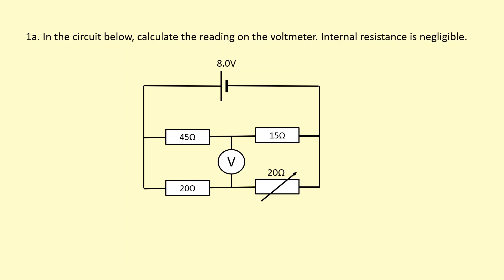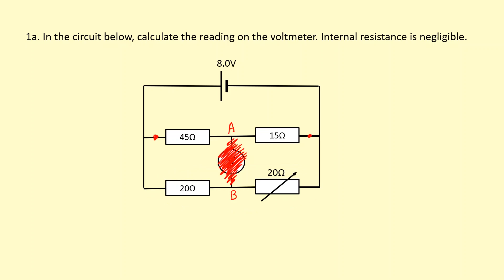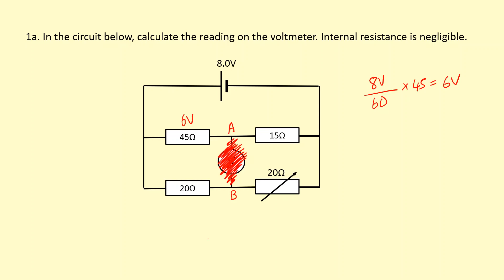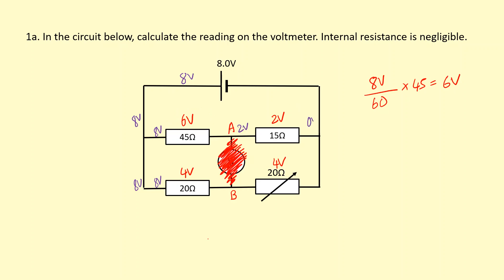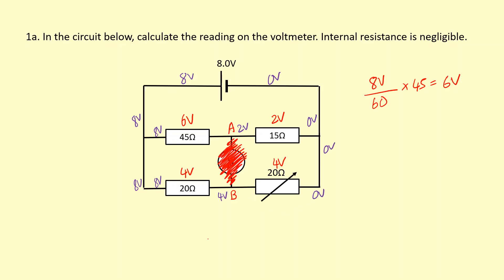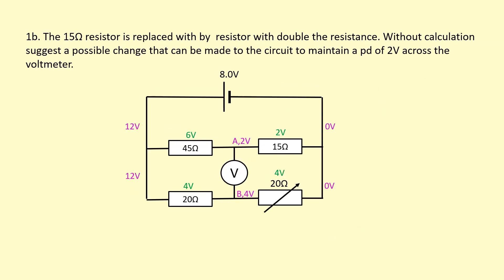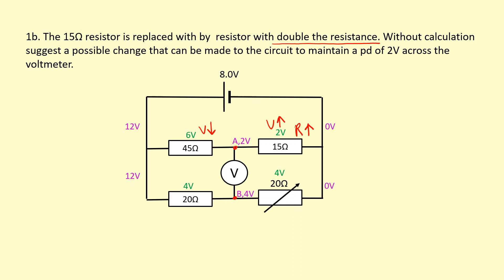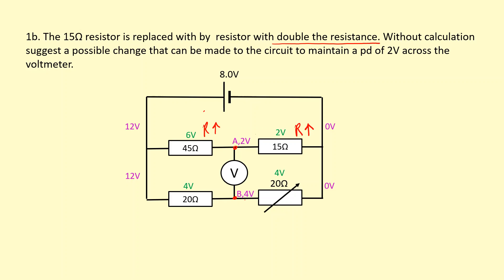3.10 How to find the pd between parallel resistors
0:00 - Calculation Example
2:20 - Explanation Example
4:02 - Question
4:07 - Answers .